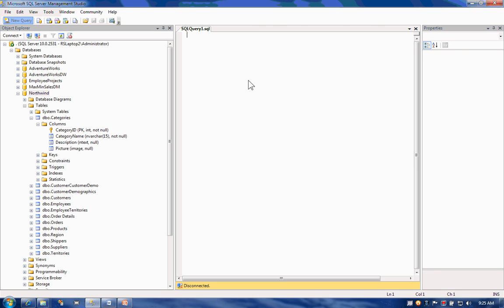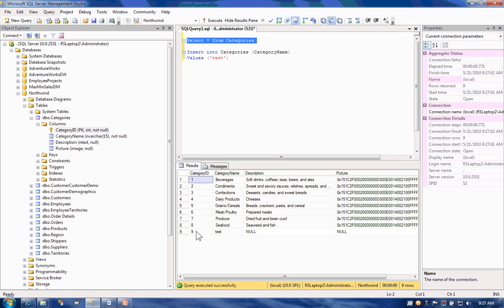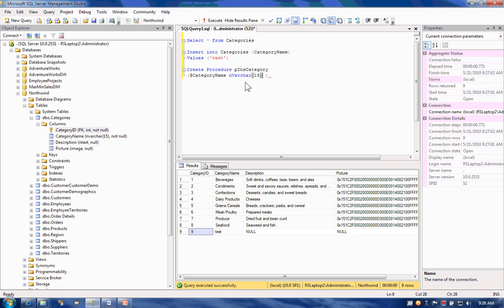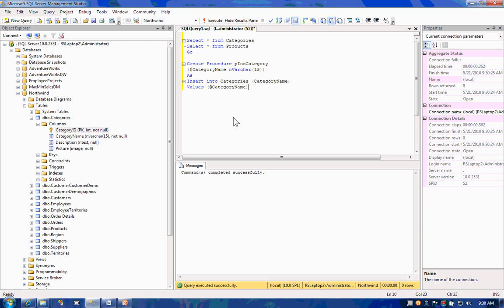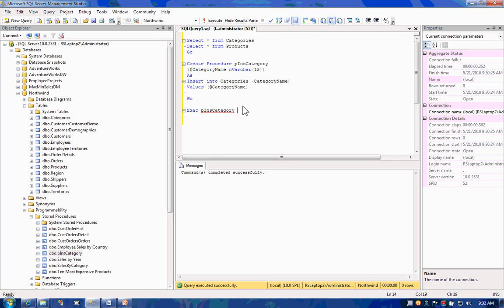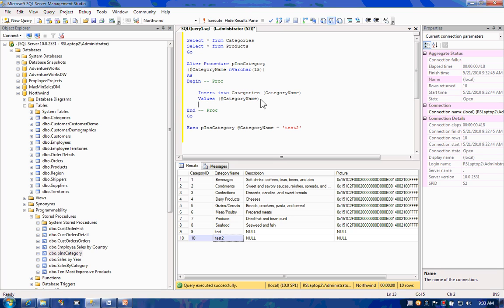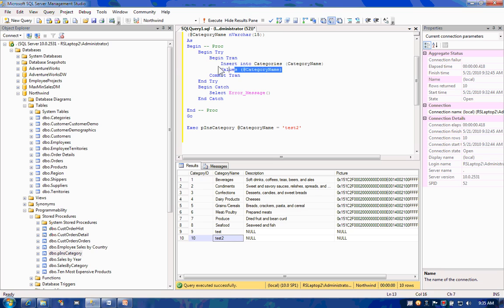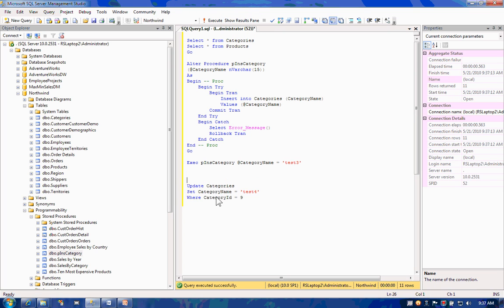1 StoredProcedures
An overview of Stored Procedures